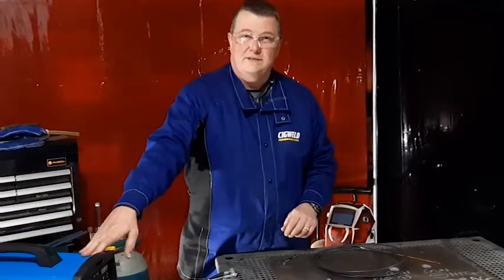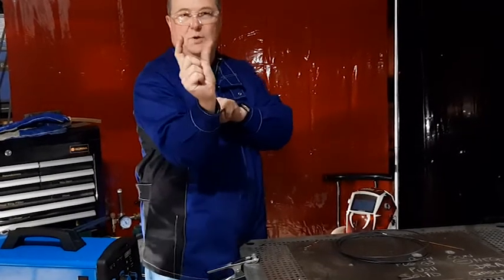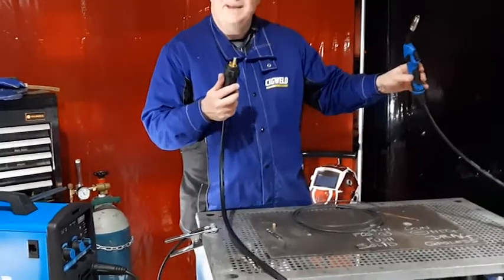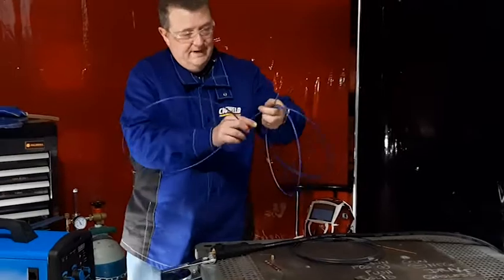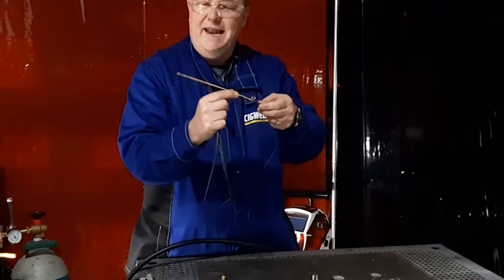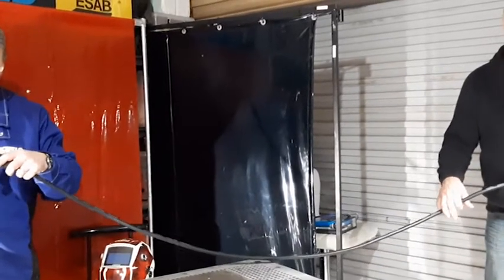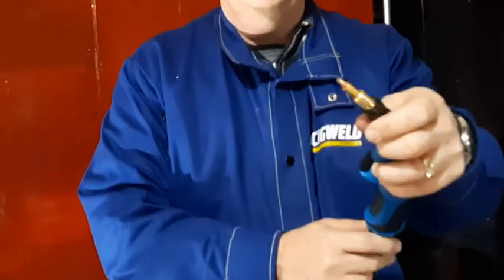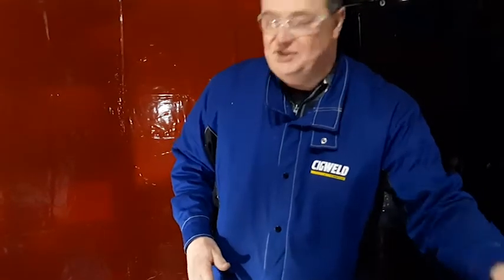Changing a Liner Setting up for Aluminium Welding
In this episode, Cigweld's Andrew Barnes discusses about changing liners for Aluminium Welding